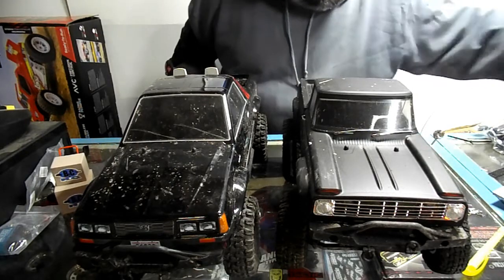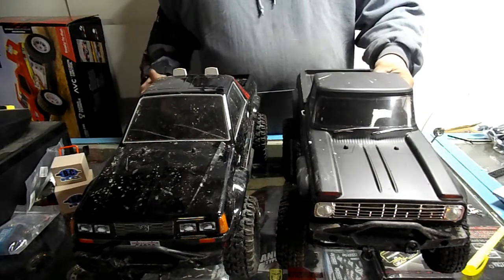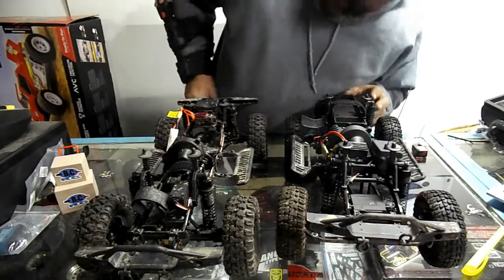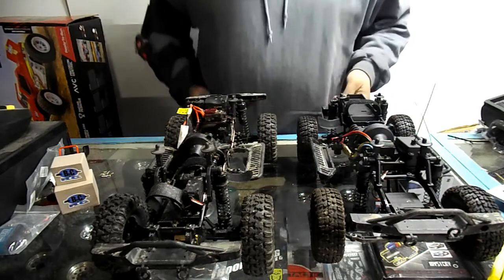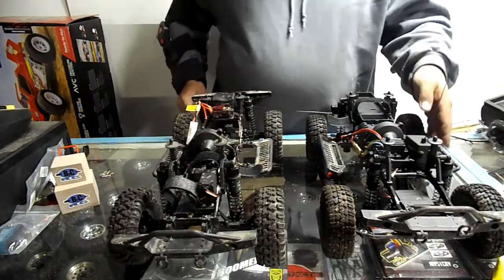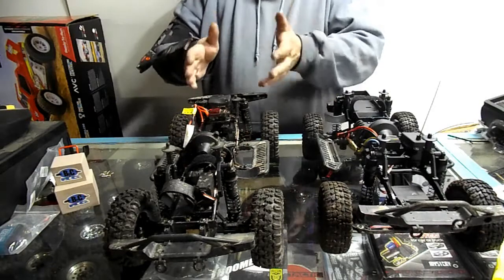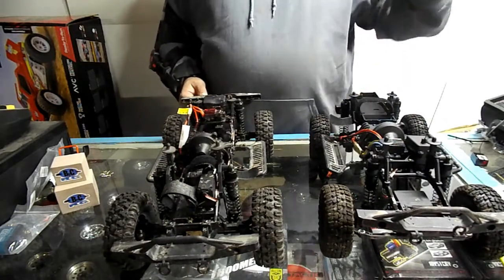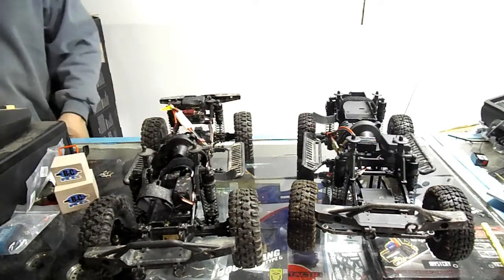Comparing Carisma SCA 1E, original Coyote, and new Subaru Brat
here's a halfassed side by side comparison of the SCA-1E Coyote, and the latest version of the same platform. The Subaru Brat SCA-1E.  for those wondering, the ford f150 is pretty much the same as the Brat.  The changes and improvements of this platform in a few short years, have me excited about where it might be going.